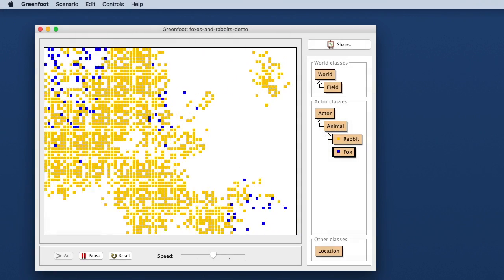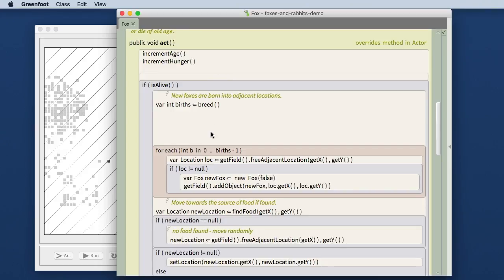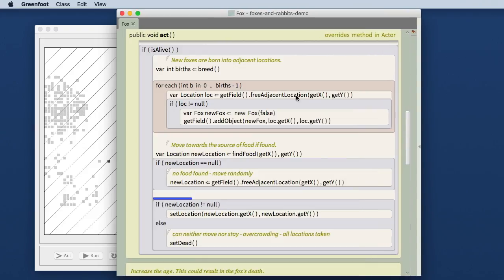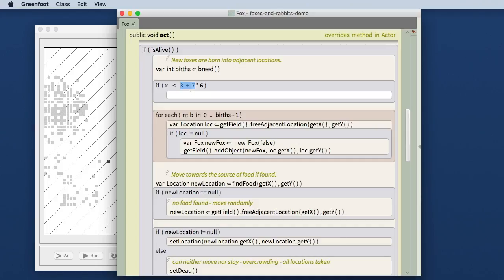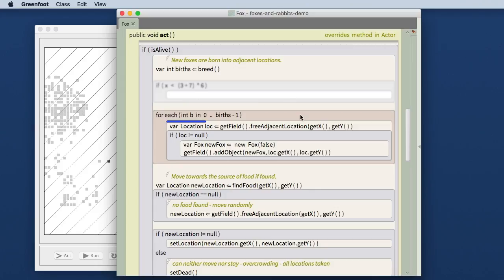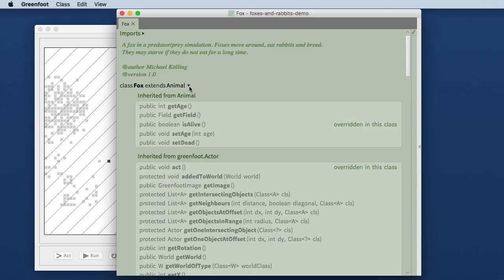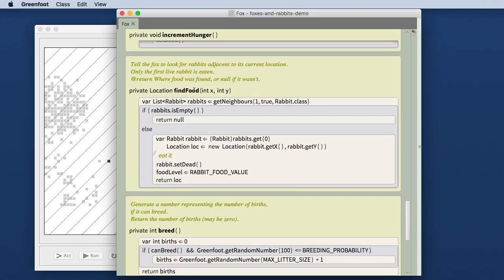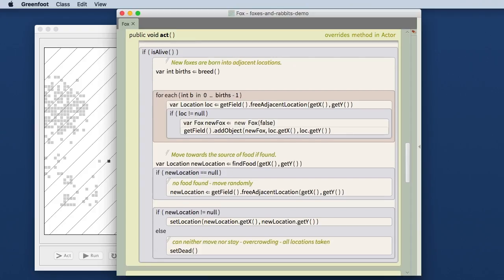Stride: 4 - Visuals & Layout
Another discussion of features of the Stride editor. Today, we look at some visual features.